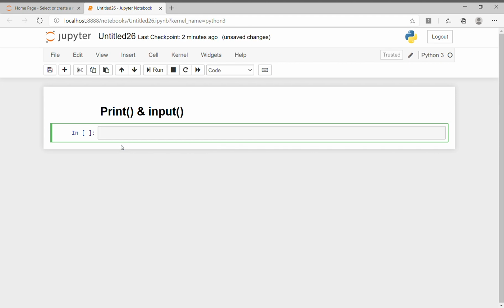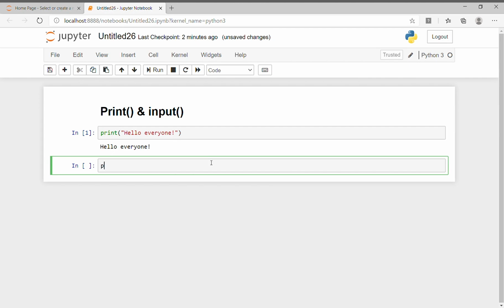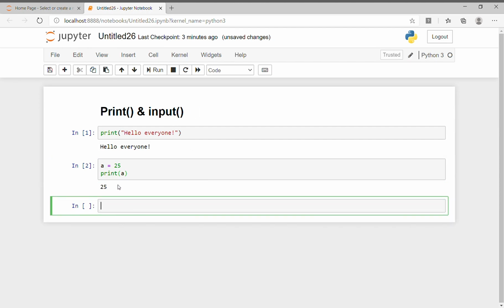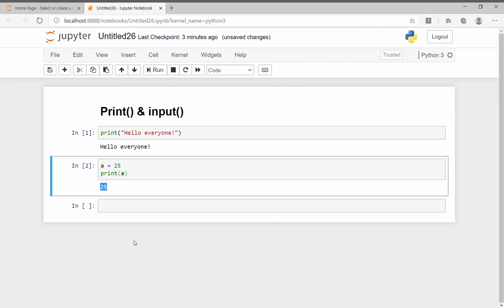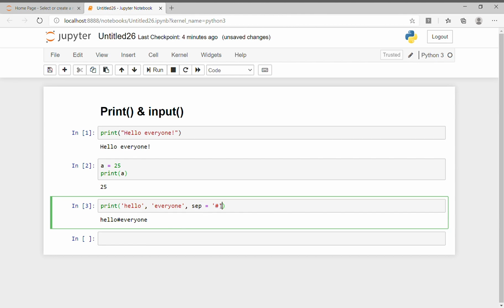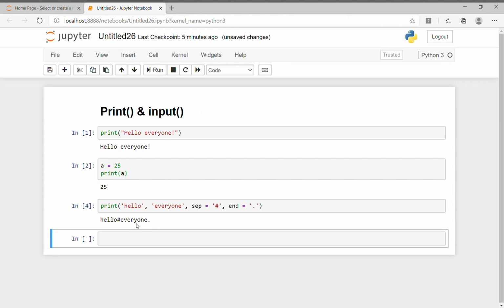Print( ) and Input( ) Function of Python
In this tutorial we have explained print( ) and input( ) function of python.  Both these are the predefined function in pythons libraries.